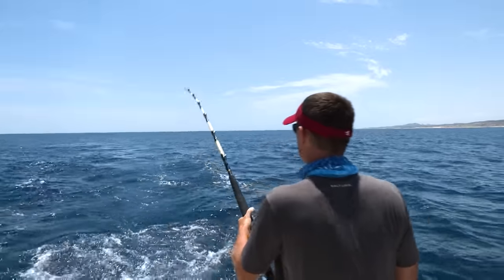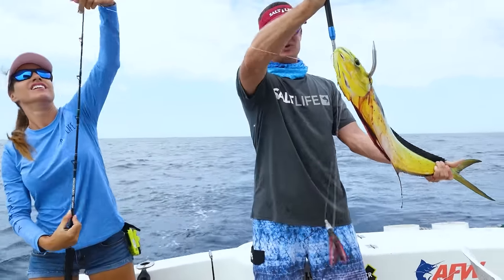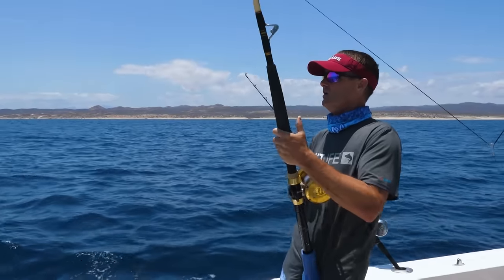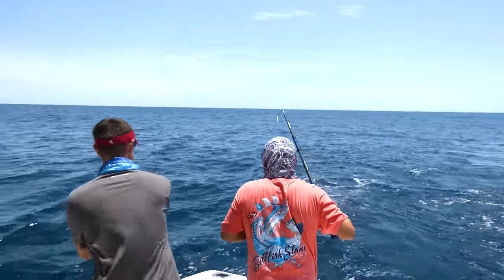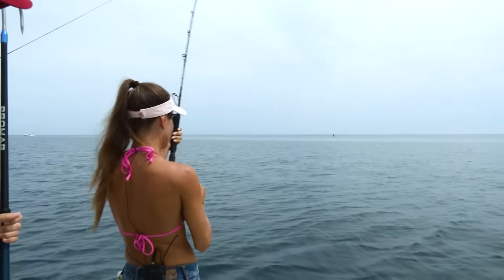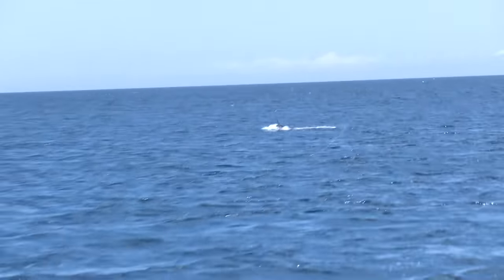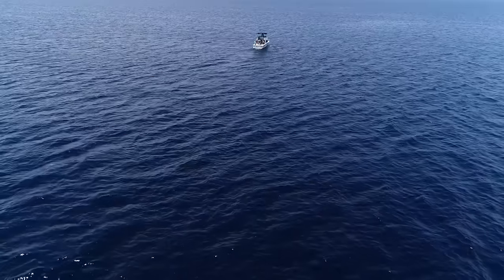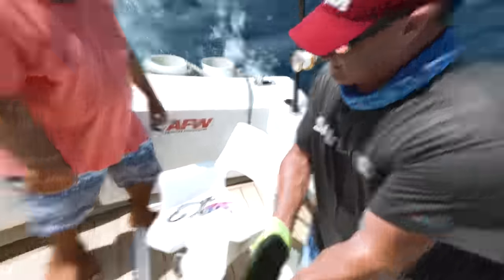Wahoo and Mahi Haul in Baja!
@CaptJimmyNelson and @FishingwithLuiza catch wahoo and mahi while fishing in Baja. Check it out!